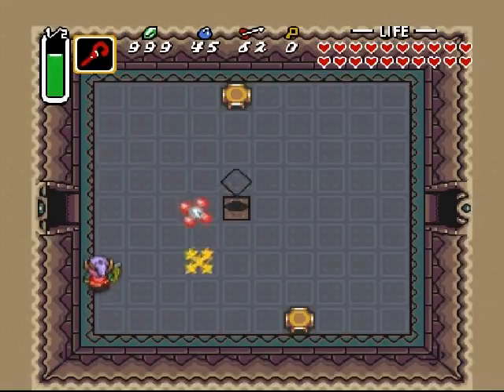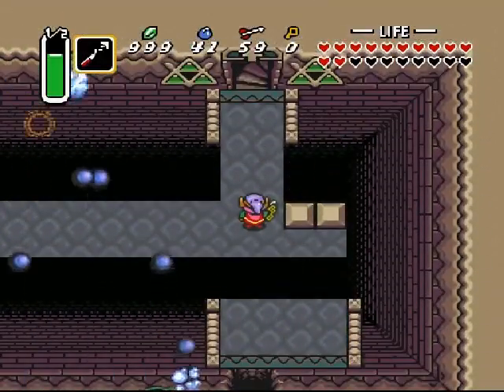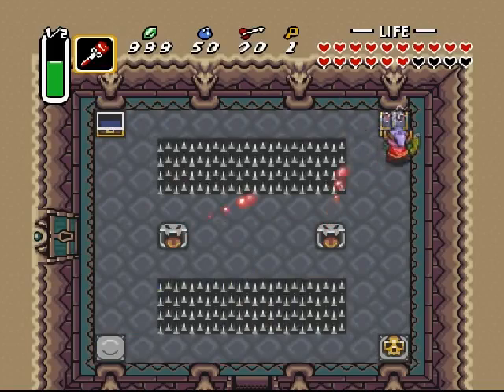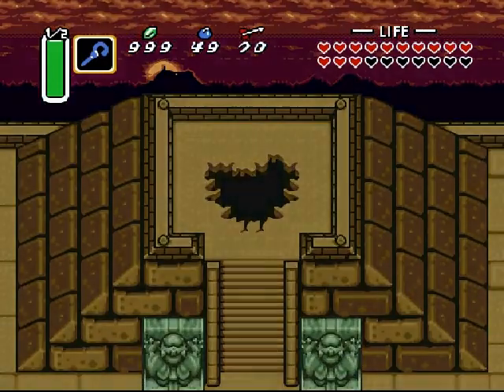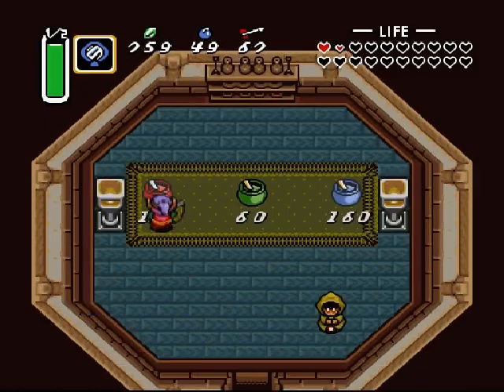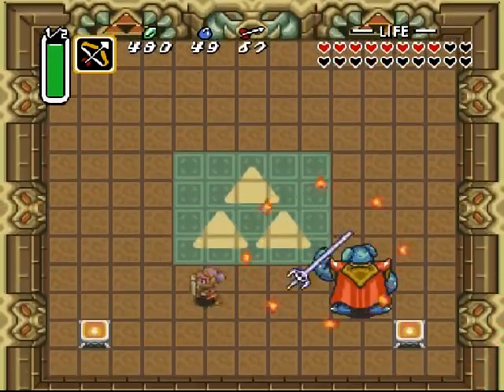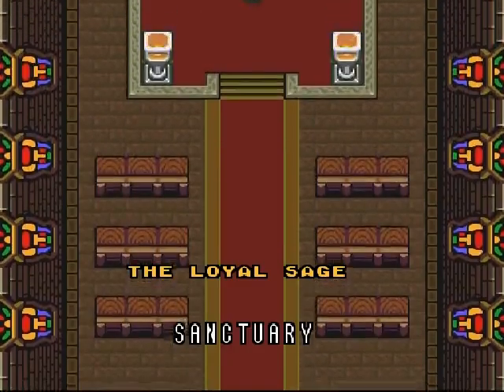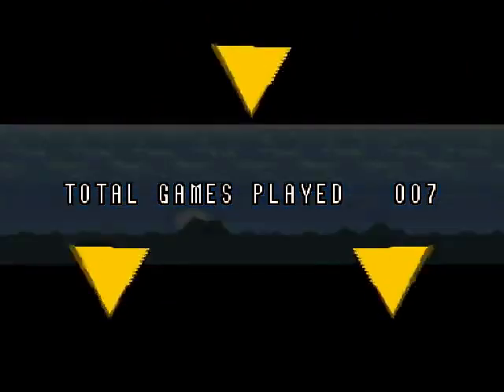Let's Play A Link to the Past Ep 22 - Ganon is a wee bit harder then I recall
So yeah... final bosses... they don't mess around, make sure to bring potions ;) And definitely don't skip the final armor/weapon upgrades!